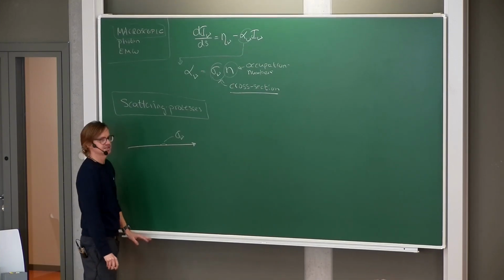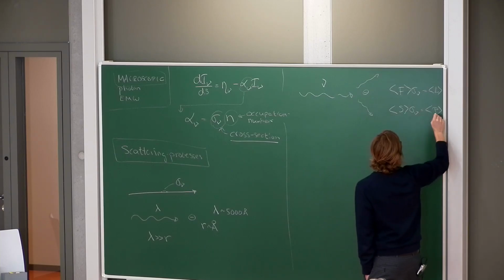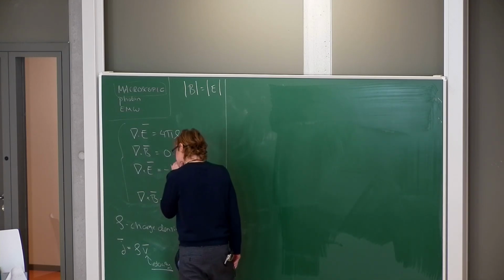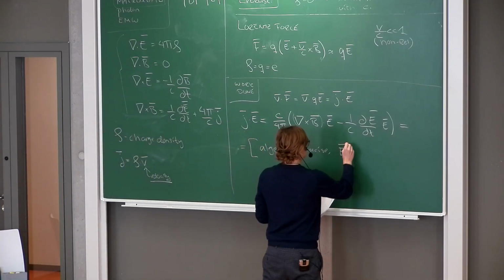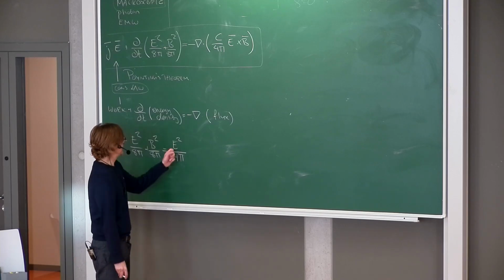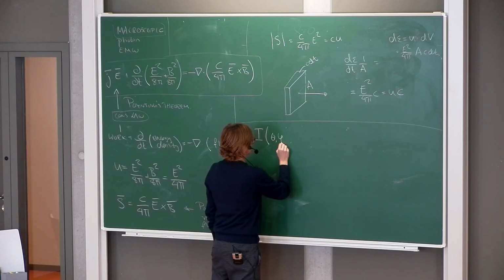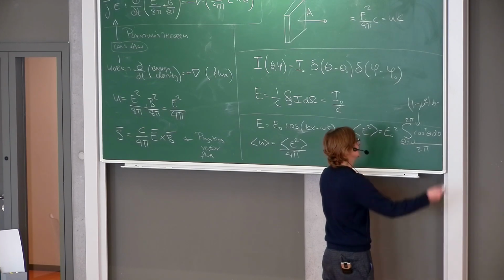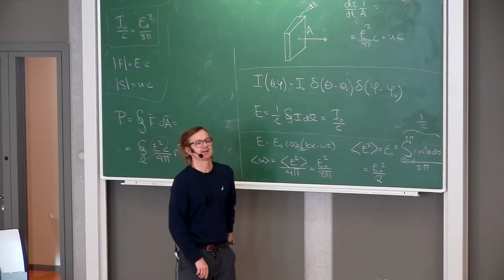Radiation Processes in Astronomy: L8a - Maxwell vs radiative transfer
This lecture introduces the classical electromagnetic view of light, starting by discussing why we need this to obtain interaction terms (absorption and emission coefficients) in the radiative transfer "macroscopic" picture based on specific intensity. We introduce the Poynting vector flux and the relation between electric field strength and specific intensity.

Course: Radiation Processes in Astronomy
Lecturer: Prof. Jon Sundqvist
Programme: KU Leuven Bachelor Physics & Master Astronomy & Astrophysics